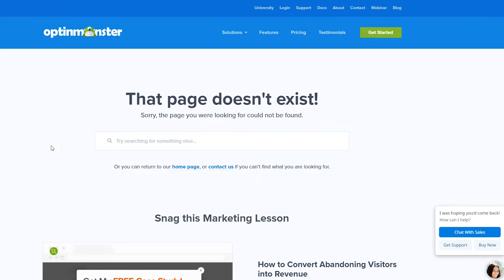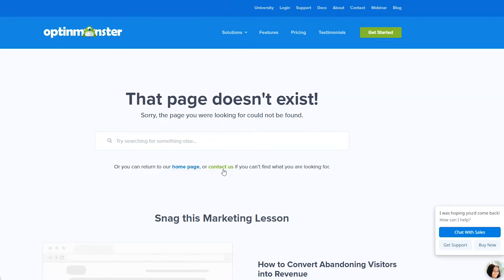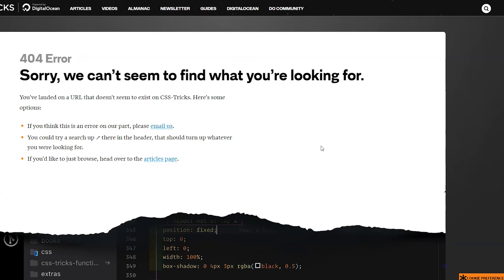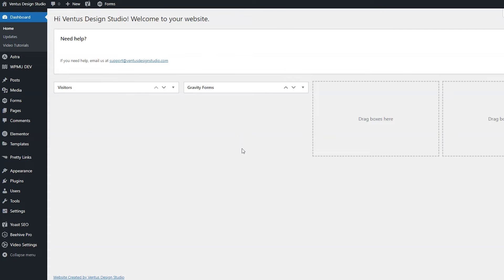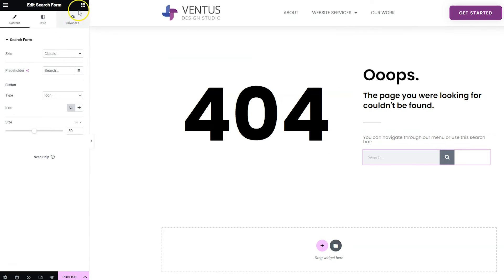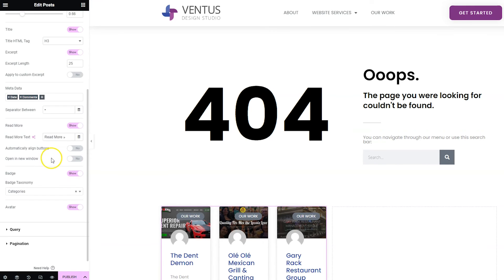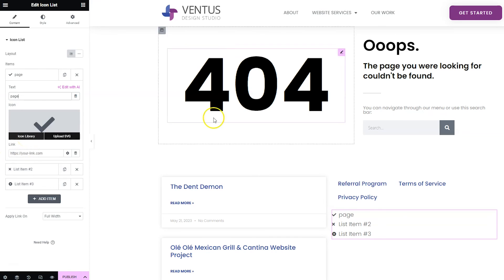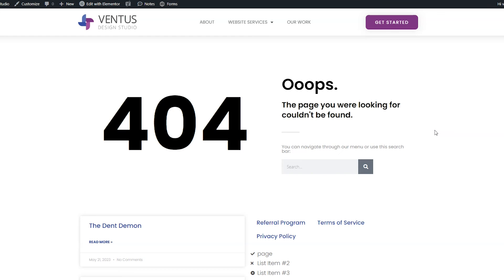Create a Website 404 Error Page for WordPress with Elementor Pro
When your website user tries to visit a page on your site that doesn't exist, they will ready a 404 error page.  In this tutorial, I'll show you how to create a custom 404 error page to help your users find where they want to go, using Elementor Pro.

00:00 Intro
00:39 404 Page Examples
03:33 Create 404 Page Template
07:22 Test Page

RESOURCES